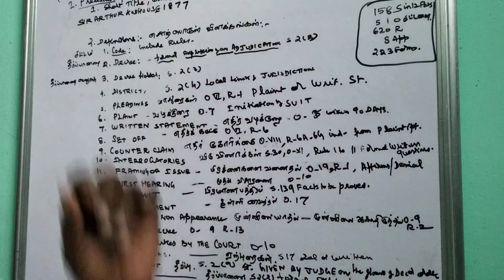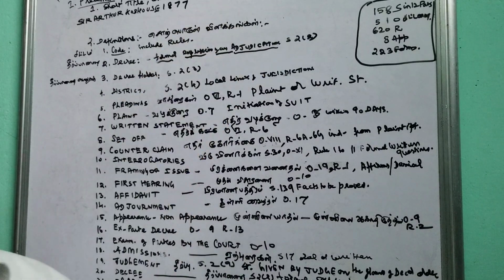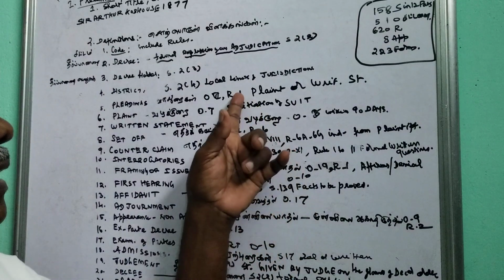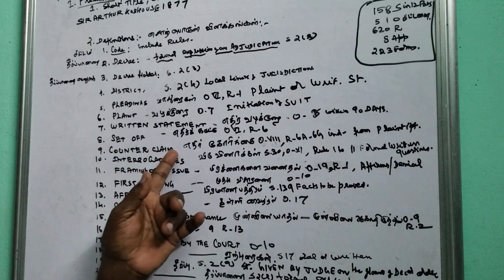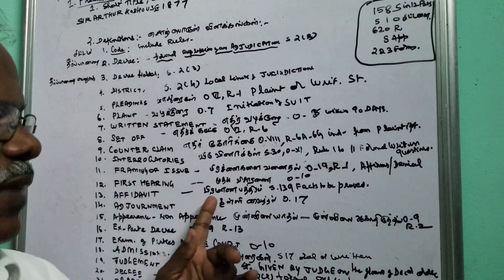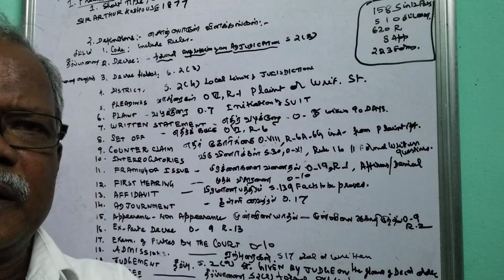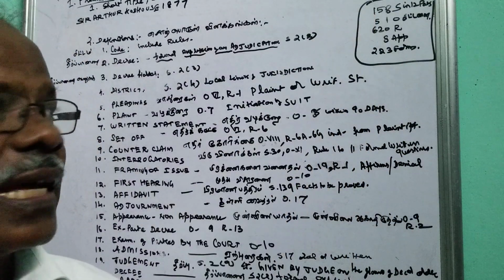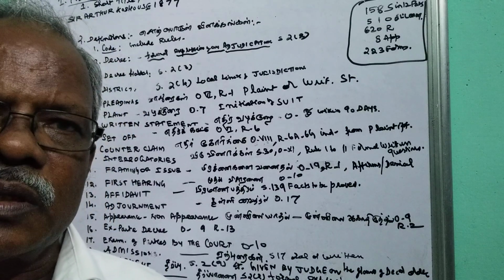The Code of Civil Procedure 1908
An Act to consolidate  and Amend laws relating  to the procedure  of Court of Civil Proceedings.
Short title, commencement and extent
Code include rules pertaining to civil  procedure
It extend to whole of India except  J&K and Nagaland
Definition of certain important  terms
subjects  dealt in order I to order XXI
Subject  content of CPC1908
158 sections  in 11 parts
51 orders
620 rules
8 Appendices and
223 forms